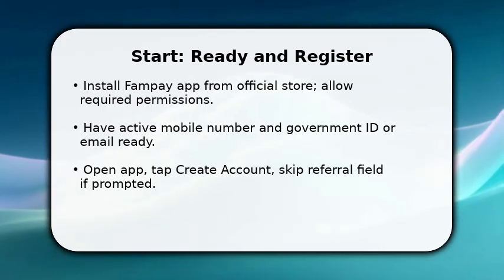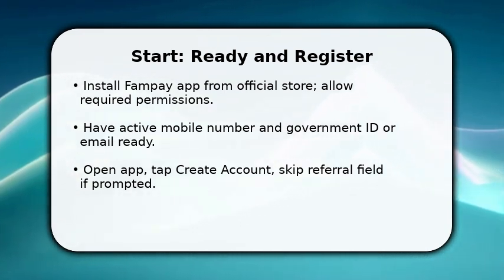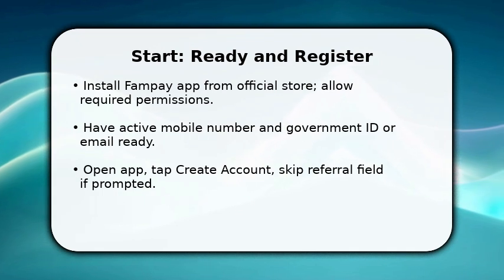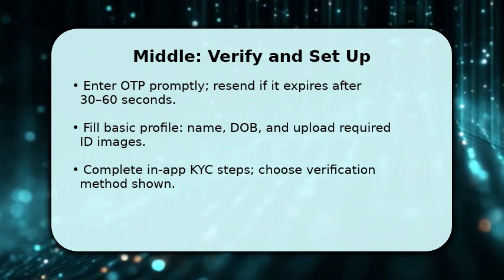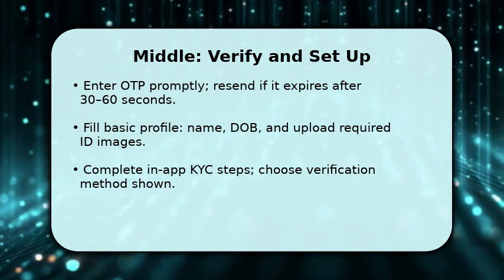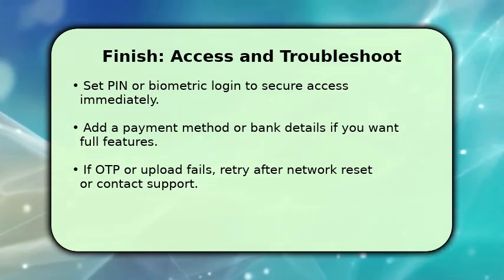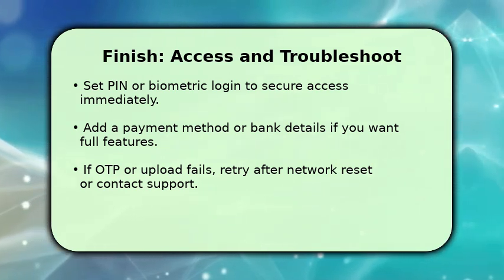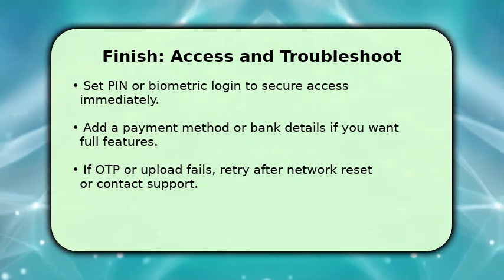How to Login Fampay Without Referral Code - Easy Guide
How to Login Fampay Without Referral Code - Easy Guide | 🔒 Surfshark VPN Deal — Stay private and secure. $1.99/mo + 3 Months Free ▸

Discover the straightforward process of logging into Fampay without a referral code with our easy-to-follow guide. Learn shortcut tips and tricks to bypass common obstacles, ensuring you can access your account swiftly.

Fampay login, referral code free signup, easy Fampay entry, no referral needed for Fampay, quick guide on logging into Fampay, accessing Fampay without a link, bypass Fampay registration hurdles, simplify your Fampay account setup, Fampay signup shortcuts